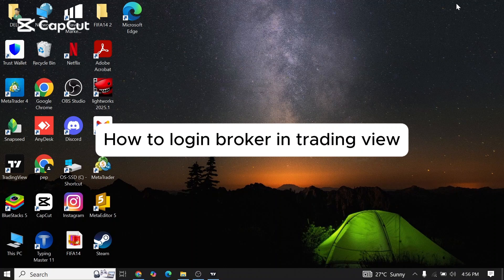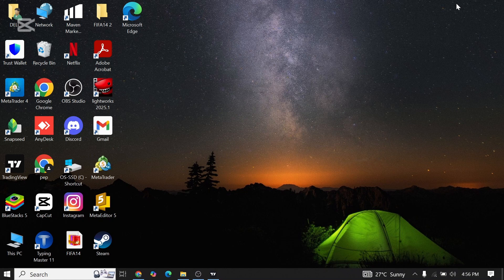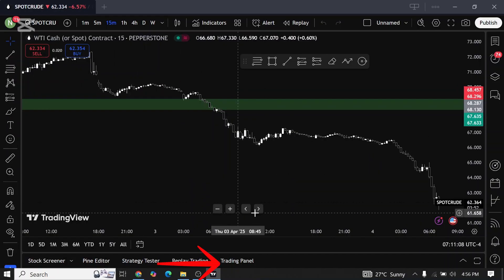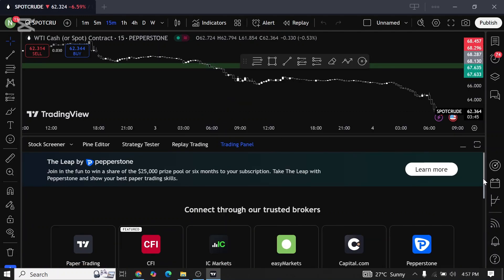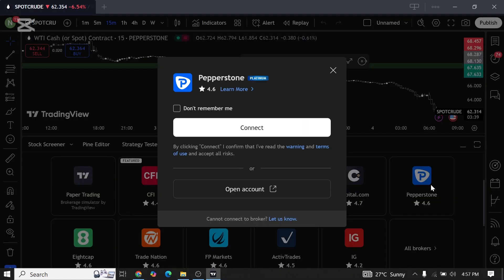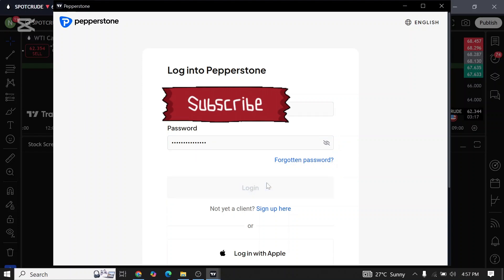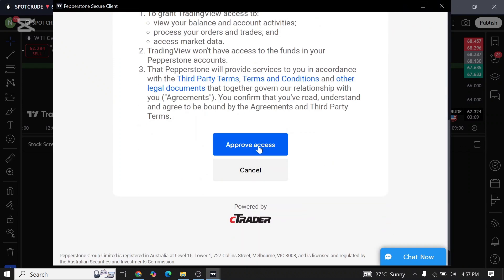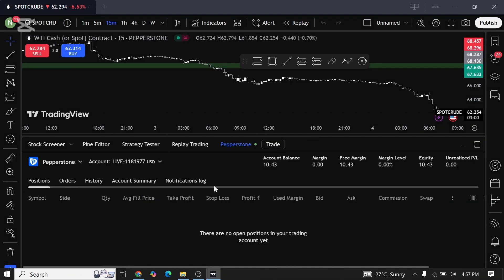How to Login Broker Account in TradingView 2025?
Want to log in to your broker account on TradingView? This easy step-by-step guide will show you how to connect your brokerage account to TradingView, so you can access live data, execute trades, and manage your positions directly from the platform. Whether you're new to TradingView or an experienced trader, this tutorial will help you link your broker with ease.

✅ Watch now and start trading with your broker on TradingView today!